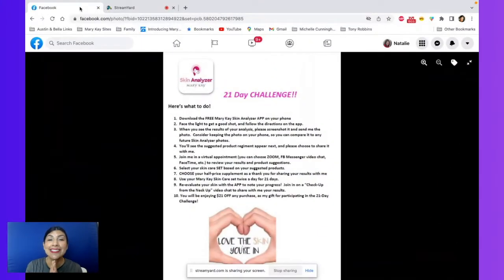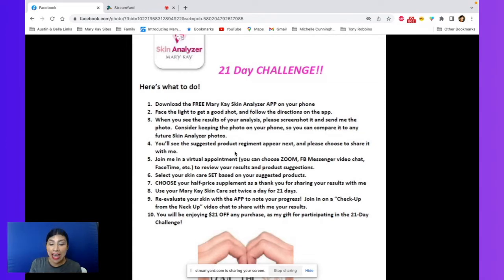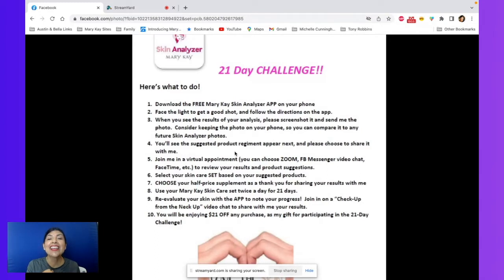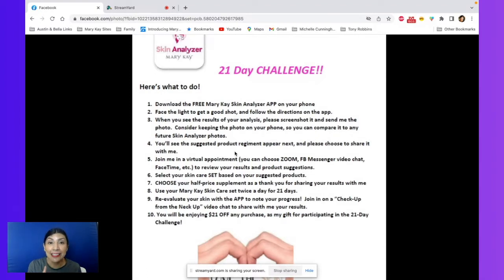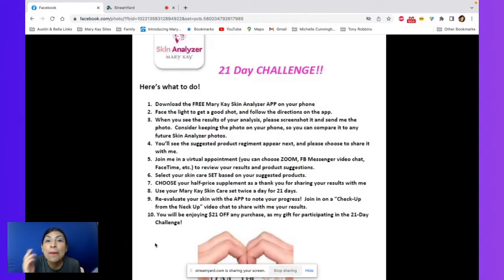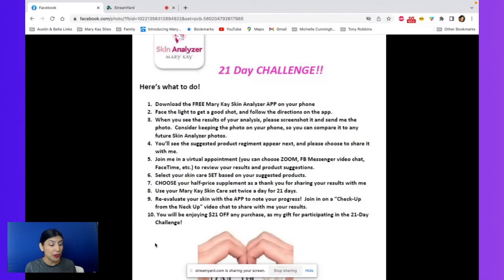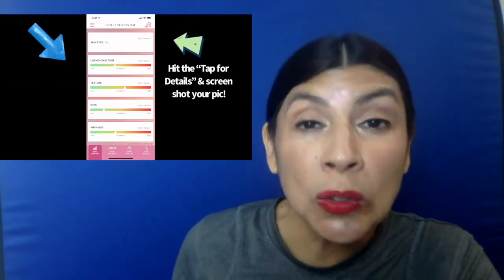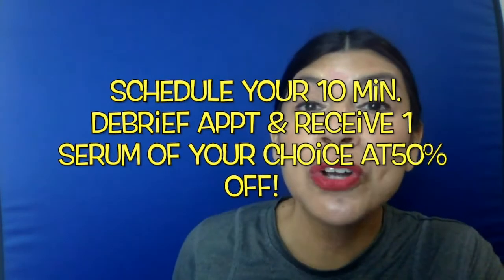21 Day Challenge - Are you up for it?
Take the 21 Day Challenge by using the the Mary Kay Skin Analyzer App to analyze your skin and suggest skincare for you then schedule your first Virtual quick appointment with me to debrief.  Use the skincare set for 21 days, twice a day and then schedule your Check Up from the Neck Up Virtual Appt with me.  At the end receive $21 off your next purchase for using the Skin Analyzer app and sharing the results a second time!